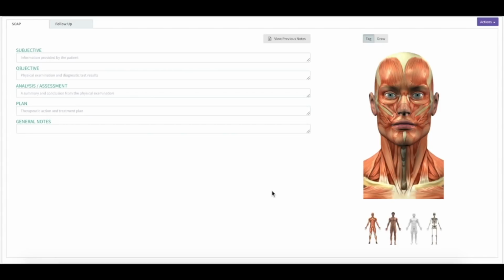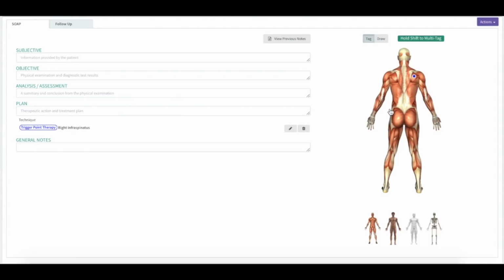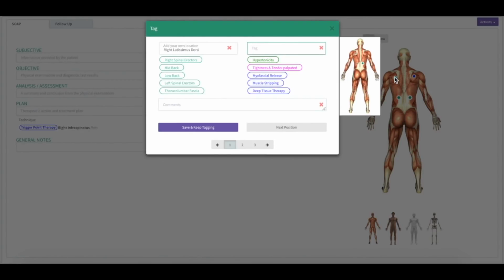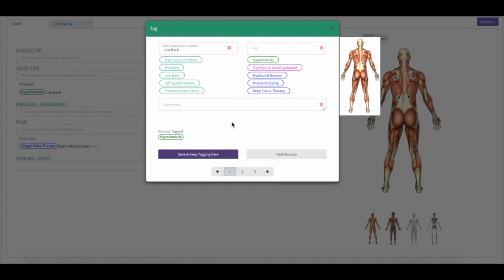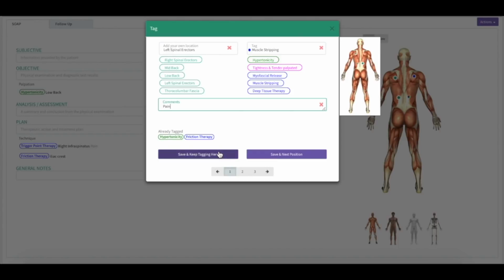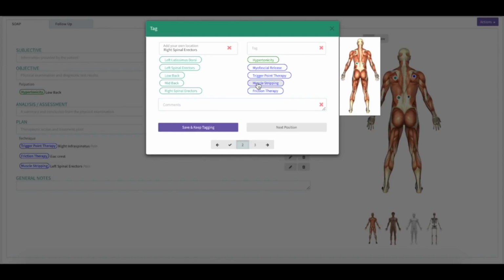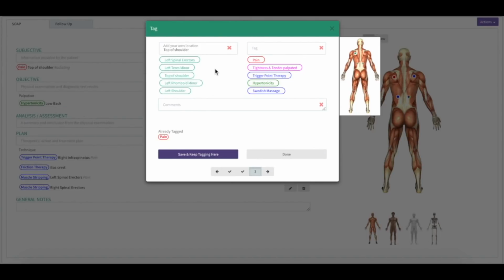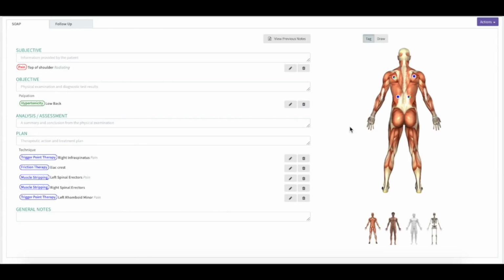Predictive SOAP notes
Watch Nick demonstrate how to use the SOAP tagger.  He shows a variety of ways to tag in both single and multiple positions.